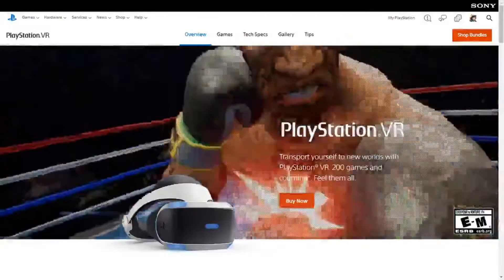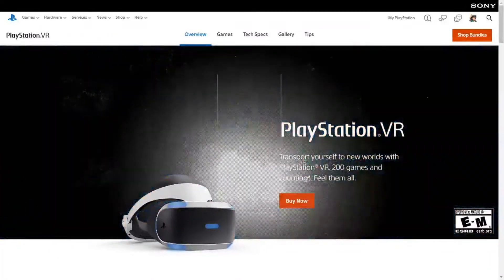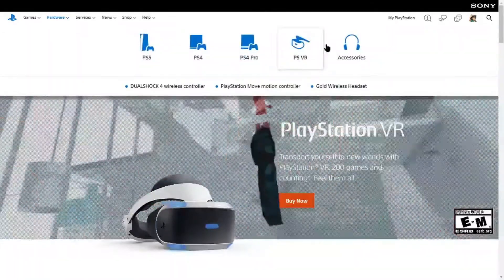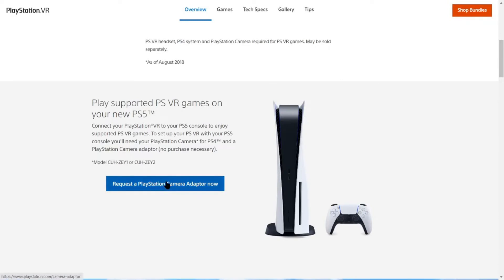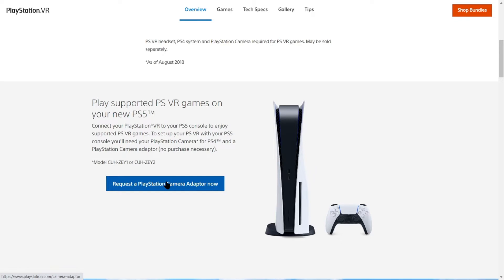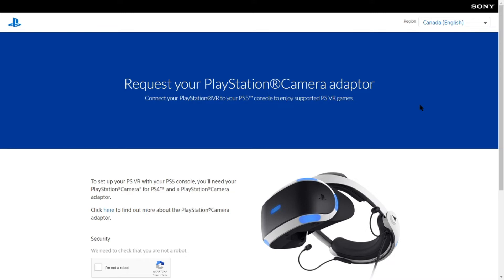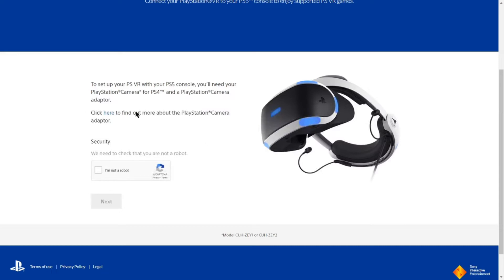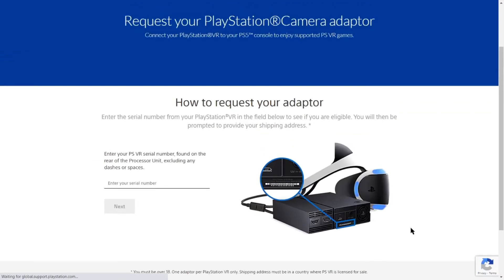PSVR Adapter to PS5: How Can You Register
Hey guys if your a PS VR owner like myself your looking for information on how to get your hands on the adapter to have your PS4 camera work with your PS5. Here is some details on what is available currently and some of the issues I've ran in to.
SOLUTION to DEFECT:
The website has a Captcha defect and requires you to do this to get passed it:
When getting to the page where you input your serial number make sure you copy it.
Put in your serial number and hit next
If you get the error erase your serial number and paste it back in
If the next button does not become active again hit the space bar then the back key
Click the next button again
Repeat process over and over until you get the page to produce the form for you to fill out your shipping information.

I hope Sony fixes the defect soon so it makes the experience better.

Sources:
(Canadian)

Like and Sub for upcoming videos and live streams found here on my YouTube channel.